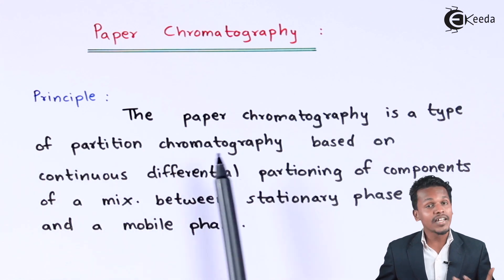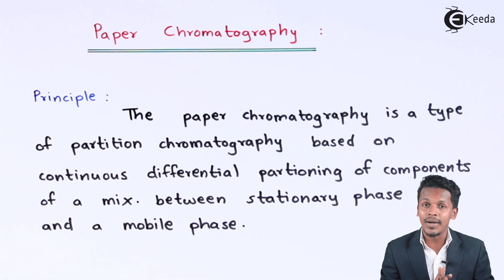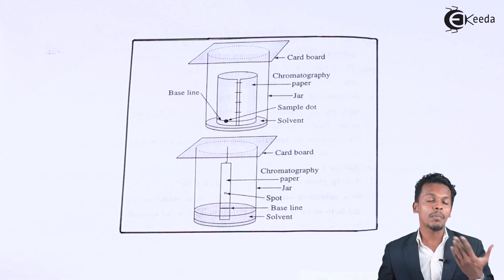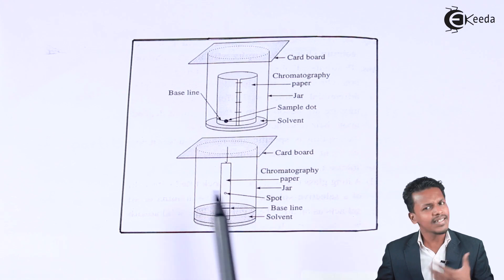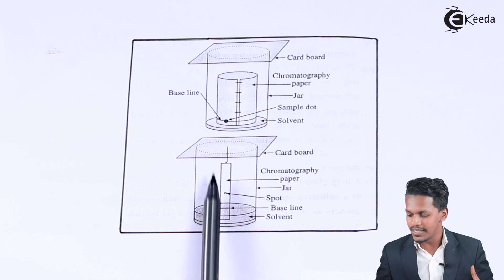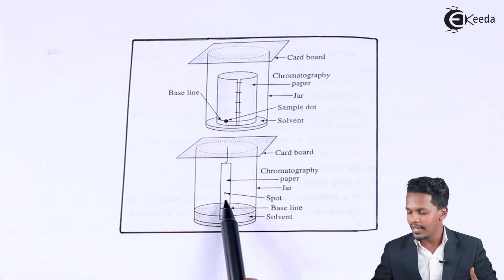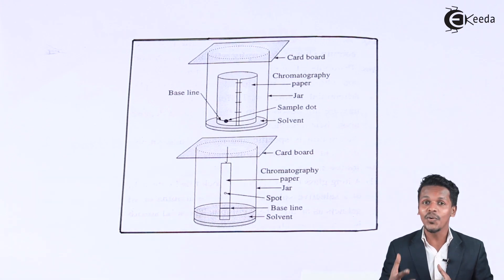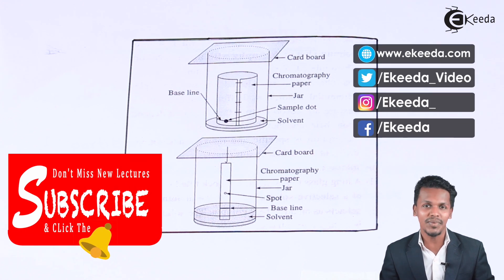Paper Chromatography Principle and Technique - Chemistry Class 11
Paper Chromatography Principle and Technique Video Lecture from Basic Principles and Techniques in Organic Chemistry Chapter of Chemistry Class 11 for HSC, IIT JEE, CBSE & NEET.

Happy Learning : )